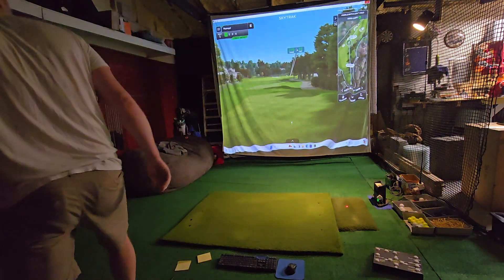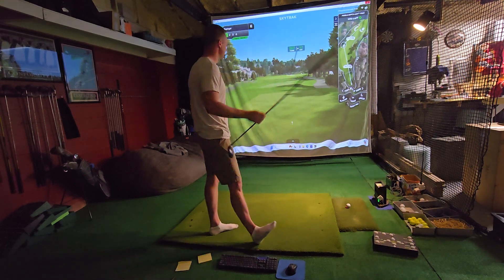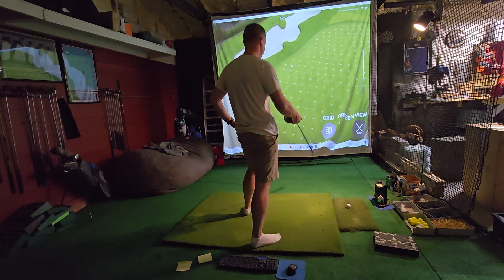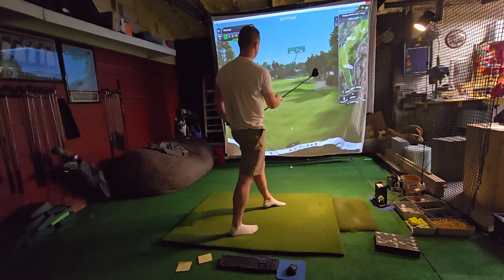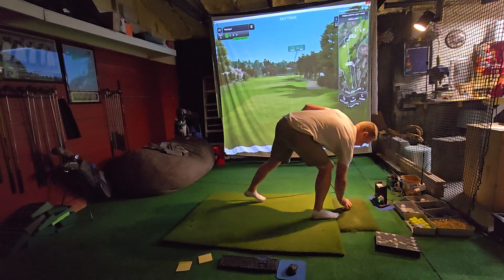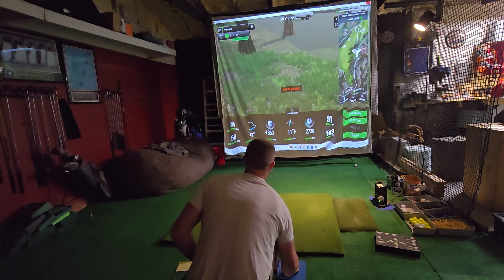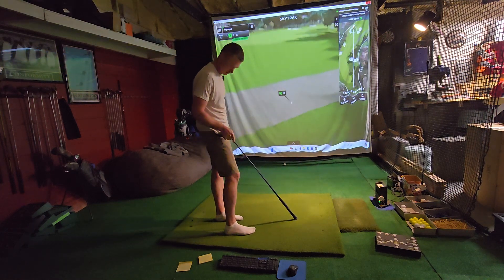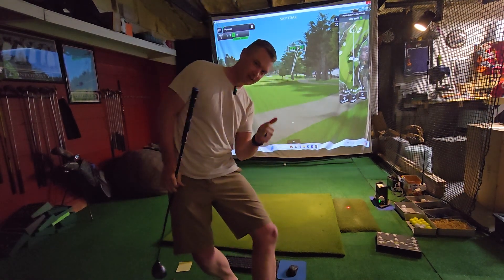SKYTRAK course play hotkeys. ‎@SkyTrak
skytrak  could not be bothered to make mative hotkeys, so i built my own.

this works with any keyboard, not just a controller box. I just used my GSPRO box I had for now.